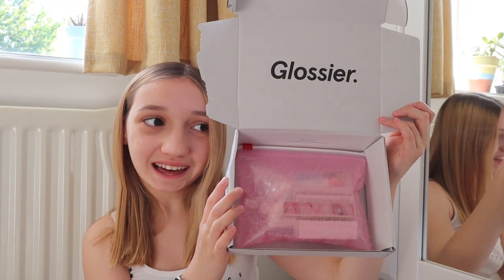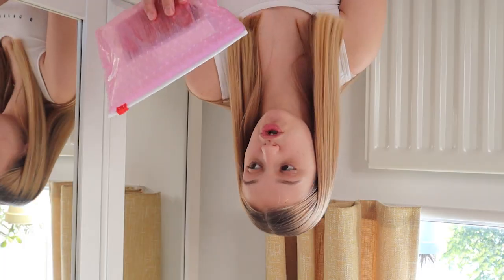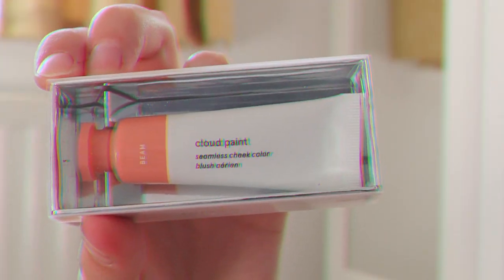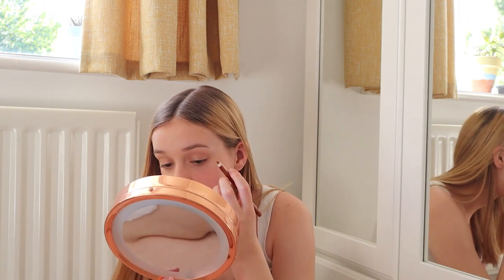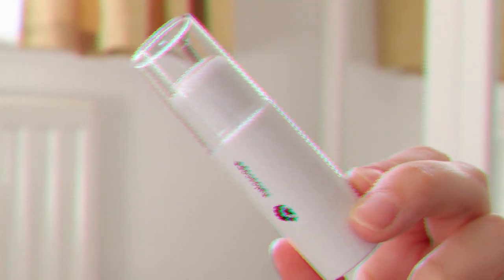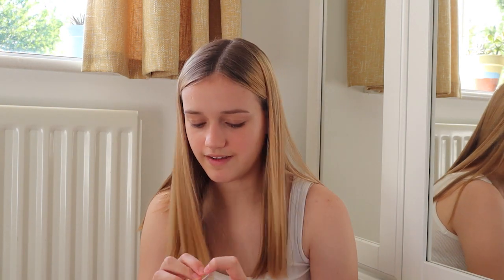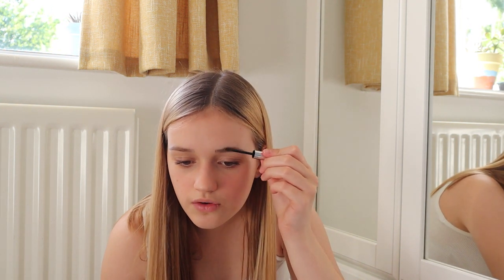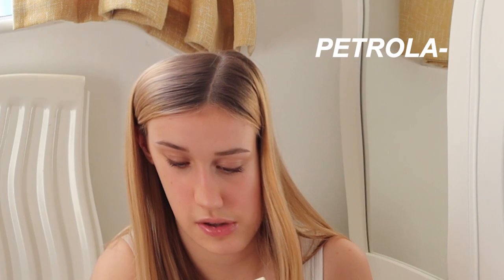testing a full face of glossier to see if it's worth the hype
I tried a full face of glossier for the first time and here's what I honestly thought of it... Let me know what you want to see and as always be sure to subscribe because we’re so close to 1k and hit the bell if you liked it so you don't miss any notifications when I upload.

✰ Sub count
799